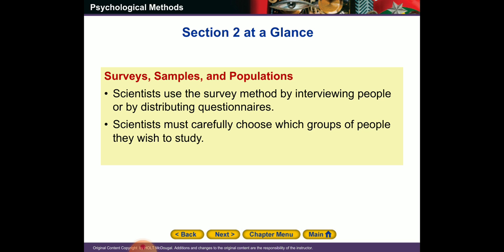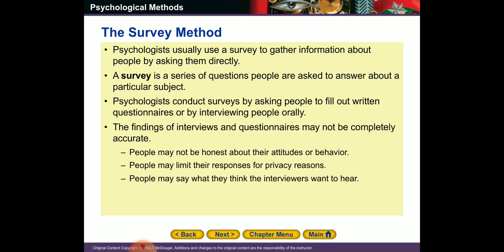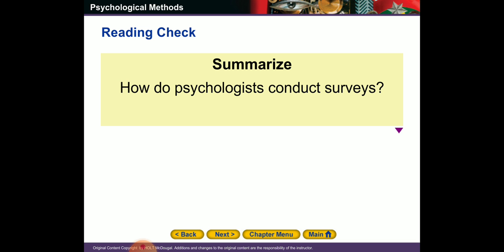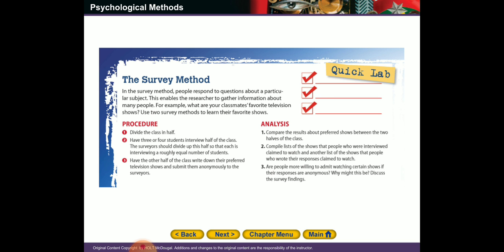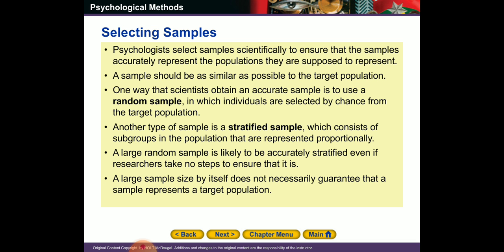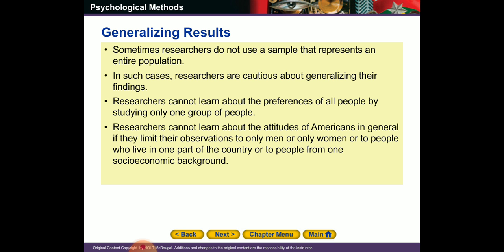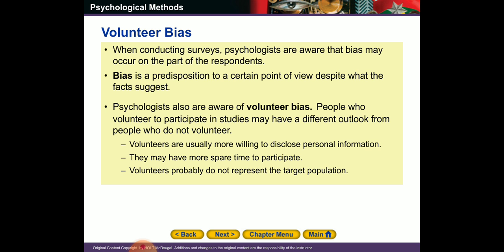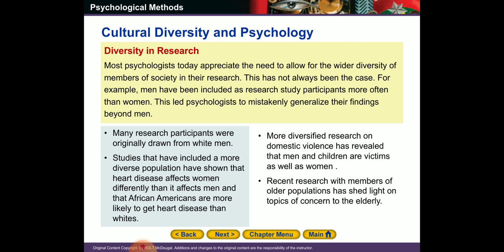G12 Psychology Ch.2 Methods sec 2